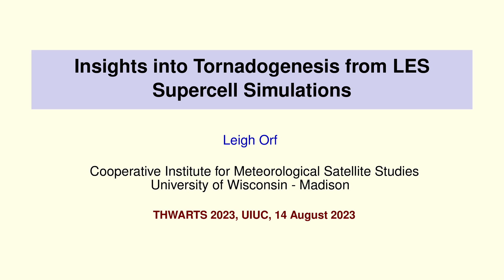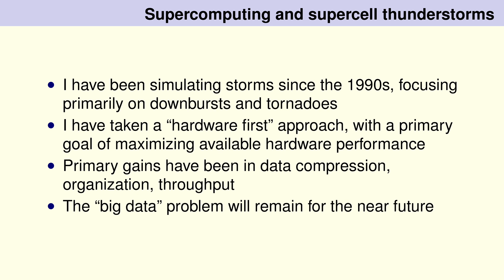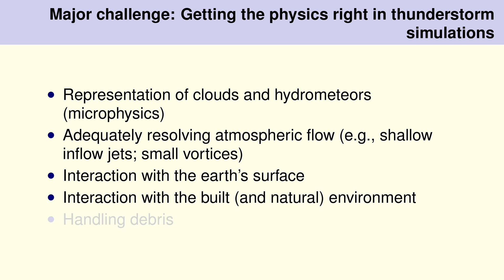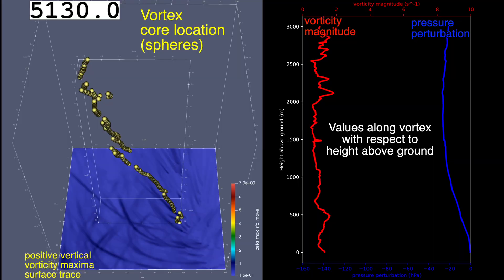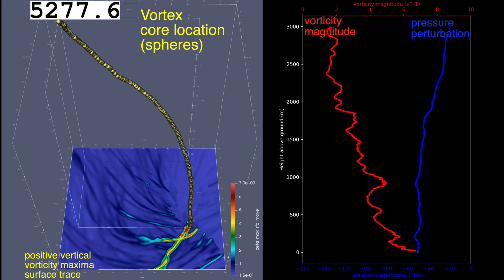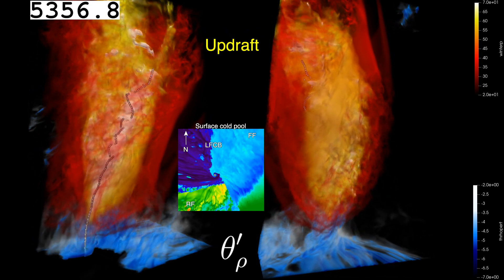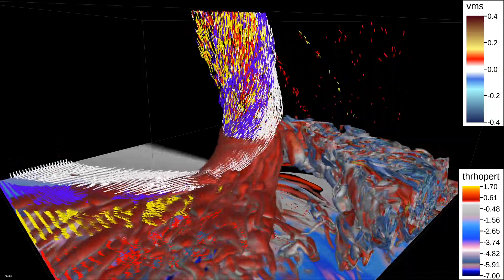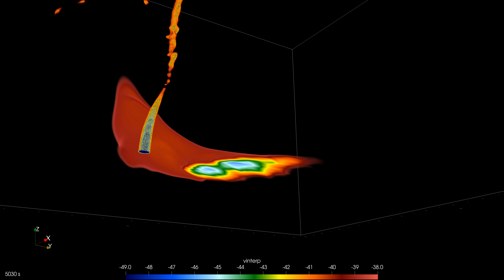Leigh Orf presentation at THWARTS, 14 Aug 2023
Tornado Hazard Wind Assessment and Reduction Symposium: THWARTS

In this presentation I discuss some of the challenges of simulating tornadoes and share some recent cloud modeling results, with an eye towards a future of coupling these physical cloud models with wind engineering models so we can someday blow stuff down with simulated tornadoes where the debris model interacts with the cloud model.

Also, some new sexy cloud/precip animations in here :)

p.s. sorry for the cruddy audio - will use the lapel mic next time!